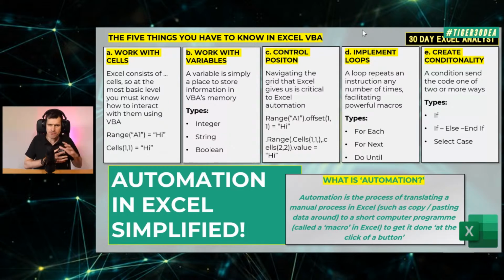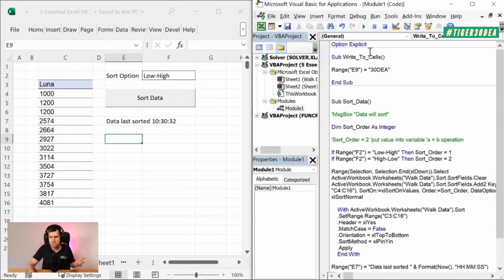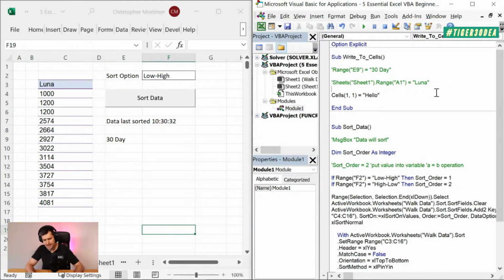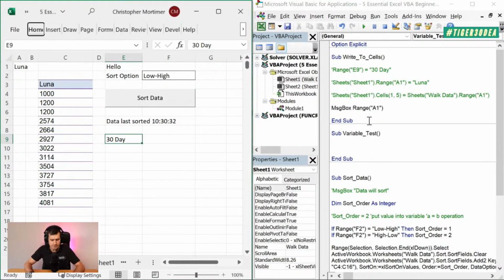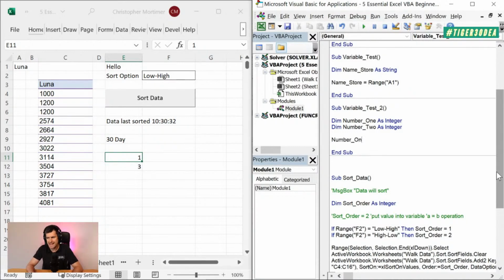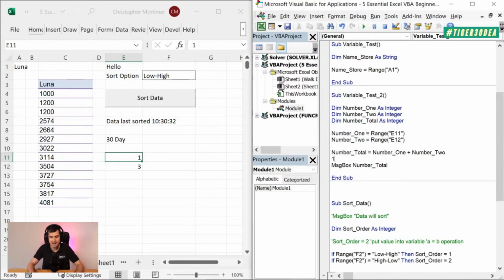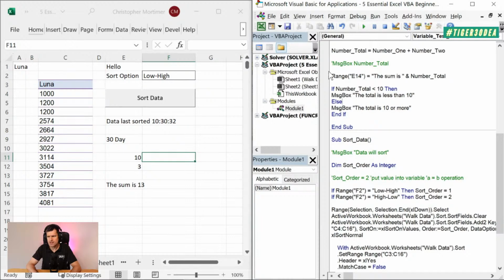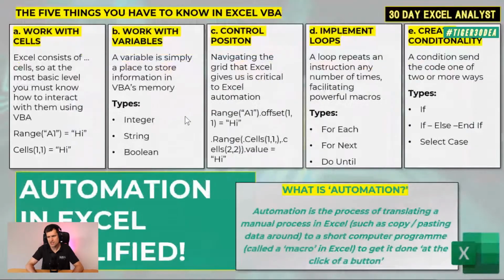5 ESSENTIAL Excel VBA Beginner Techniques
If you’re interested in learning Excel VBA, you might be happy to know the basics of the language are relatively straightforward.  At Tiger, we talk about five building blocks for automation with Excel VBA.  In today’s session, we’ll demonstrate each of these building blocks through a simple automation exercise based on my experience of what professionals are trying to do in the real world.  Welcome back to 30 Day Excel Analyst!

So, what are the five building blocks of Excel VBA?  The first is interaction with cells in the spreadsheet.  We need to be able to write to the spreadsheet, and read information from it.  You might be familiar with syntax such as Range(“A1”) = “Tiger”.  This is an example of interacting with cells in Excel with VBA.  I also recommend the ‘dot cells’ method: Cells(1,1) = “Tiger”.  This is our first building block.

The second is using variables.  A variable is an abstract idea and, like many things in Excel and computer programming more generally, is not helpfully named!  I like to think of a variable as a place to store information.  To that extent, it can be compared to a cell in the spreadsheet – which also stores information.  It’s just that variables only exist in Excel’s memory and are less easily to visualise.

The third is to be able to control position.  This involves techniques such as the Offset method in Excel VBA (a real Tiger favourite!) and even ‘dot cells’.  Position control refers to how well we can navigate the grids, worksheets and files that Excel gives us.  Dynamic position control is the next level and concerns working with datasets dynamically – since, as we know, data is constantly changing.

The fourth is loops.  Loops allow us to repeat an instruction any number of times and, as such, are the key to powerful automation in Excel.  Want to do something to each sheet in a file, each cell in a range, or each chart on a sheet?  You’ll need some kind of loop.  The For-Each loop that does something to each ‘object’ in a ‘collection’ is the best starting point.

The fifth is conditionality.  A conditional statement in Excel VBA sends the code one of two or more ways depending on a ‘condition’ – whether something is happening in the spreadsheet or not.  Syntax ranges from a simple ‘one-line’ If statement to more complex logic using If – Then – Else and Select Case.  Conditionality adds another layer of sophistication and power to your VBA coding.

In today’s session, we’ll at least touch on all five of the building blocks.  Remember, computer coding is a skill and you have to practise to improve … and reach those sweet ‘punch-the-air’ moments.  So, make sure you download the Excel files and work along with me.  Then, let me know how you got on in the comments - I would love to hear what you think about the 30 Day Excel Analyst programme.